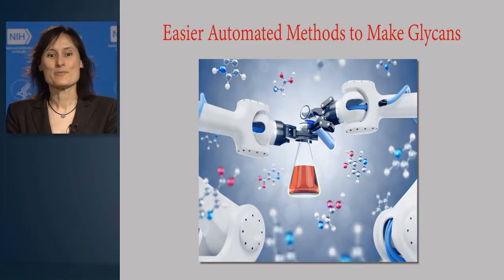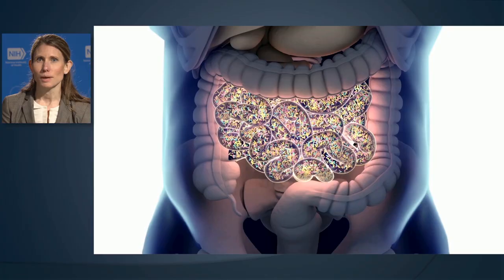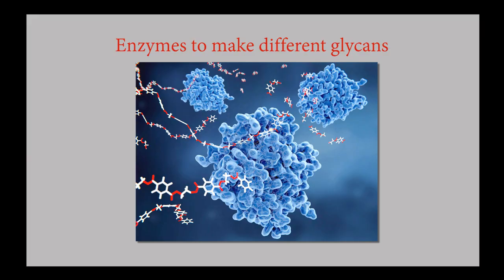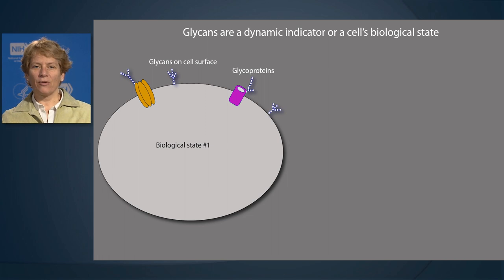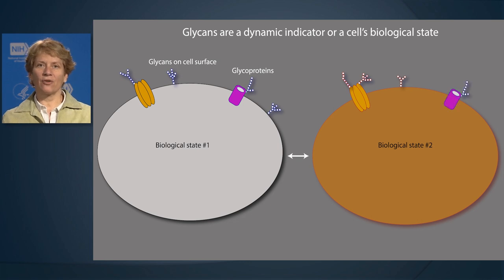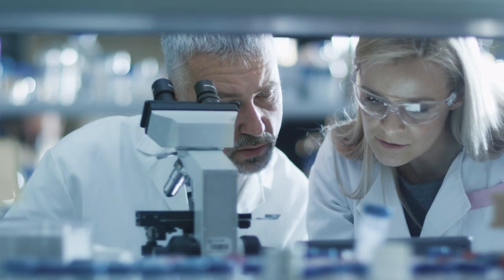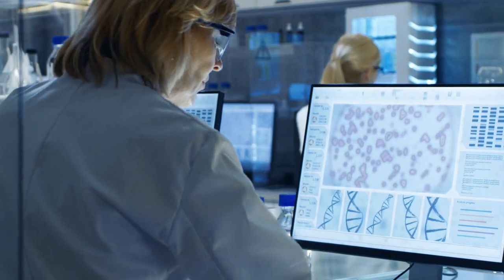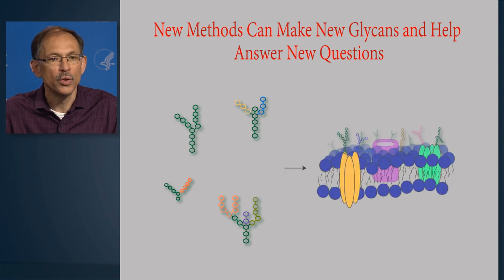Common Fund Glycoscience Program Teaser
This is a video to introduce researchers supported by the Common Fund Glycoscience program and the tools they are producing. A key goal of the Glycoscience program is to make glycobiology methods available to the broader biomedical research community. Researchers interested in these methods should watch the full videos and contact the representatives to start a collaboration.